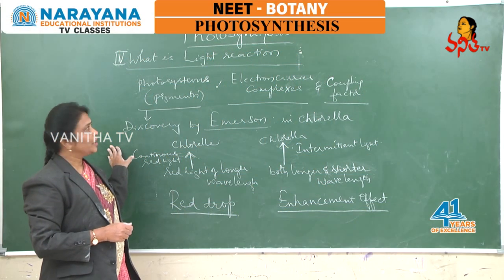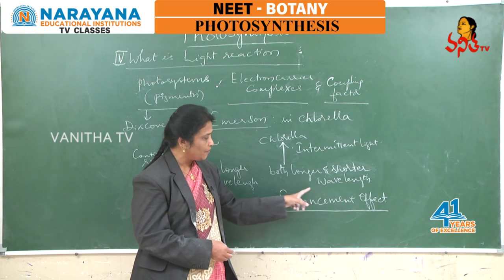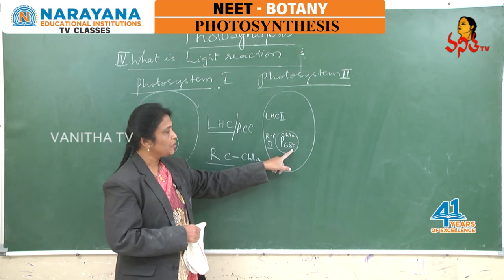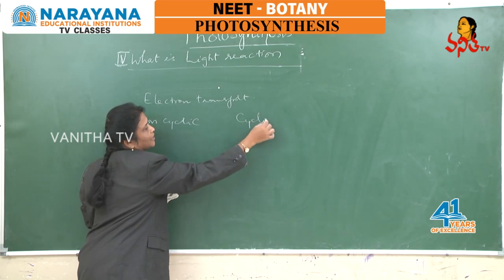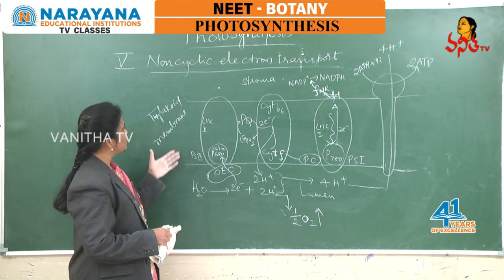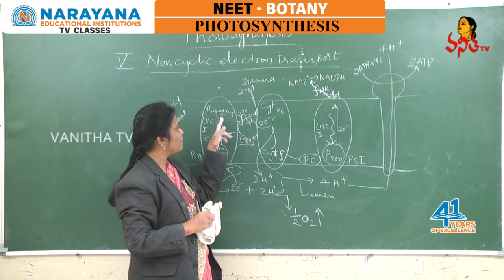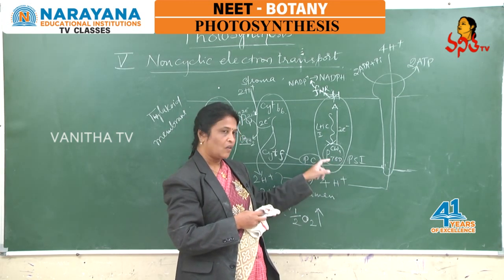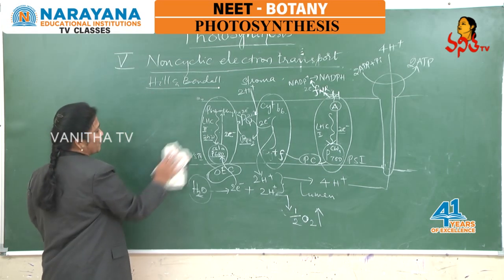Photosynthesis | NEET Preparation - Botany Class For Intermediate Students | Part - 02 | Vanitha TV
Photosynthesis | NEET Preparation - Botany Class For Intermediate Students | Part - 02 | 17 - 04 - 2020 | Vanitha TV